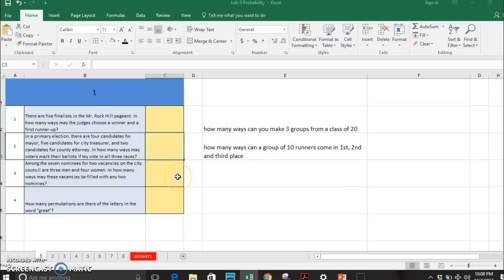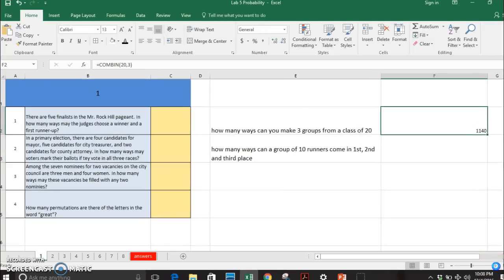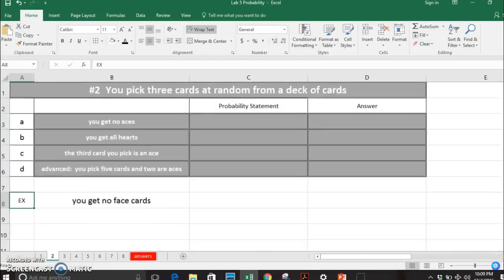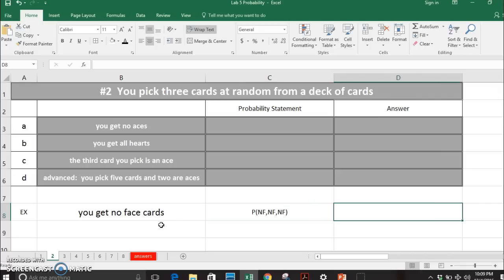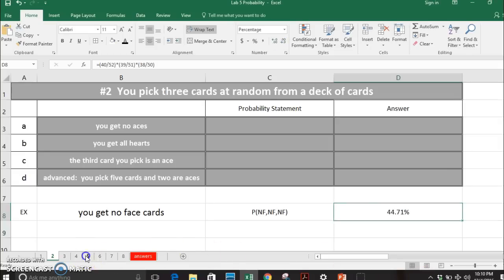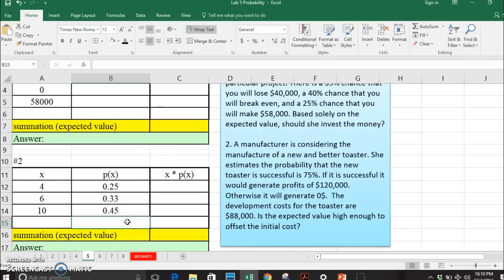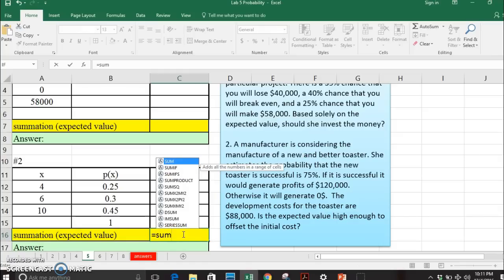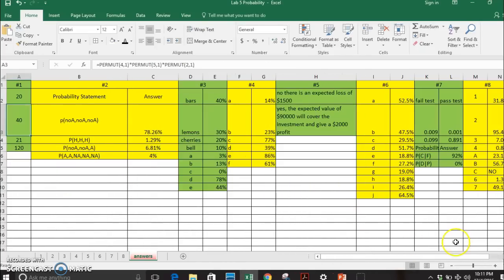probability on excel